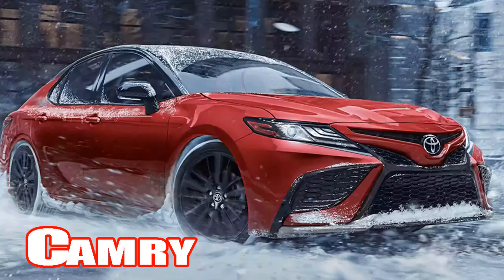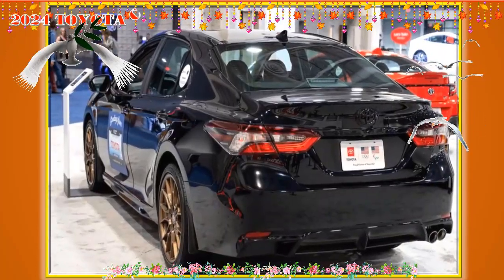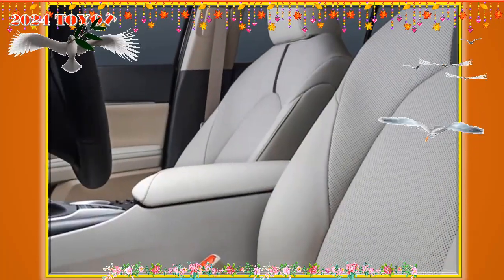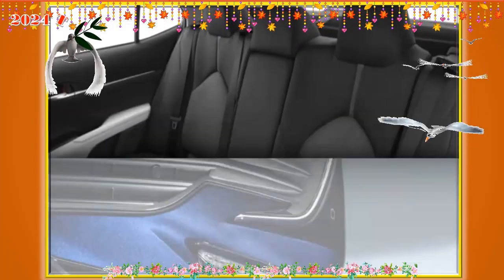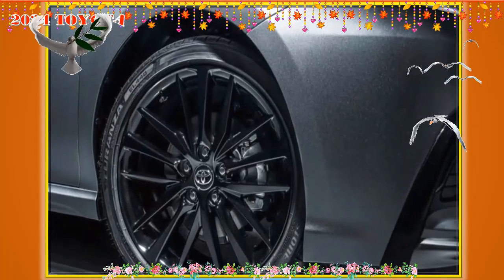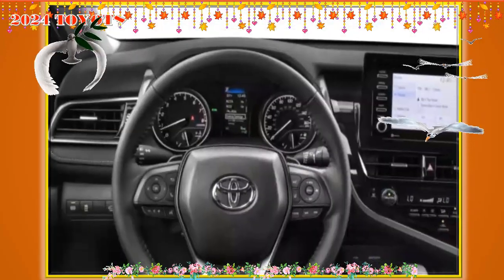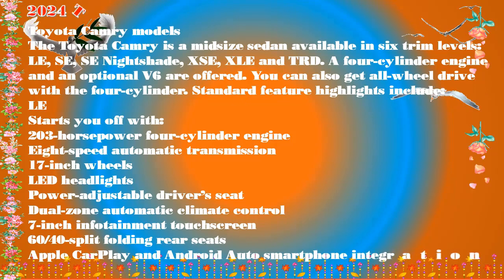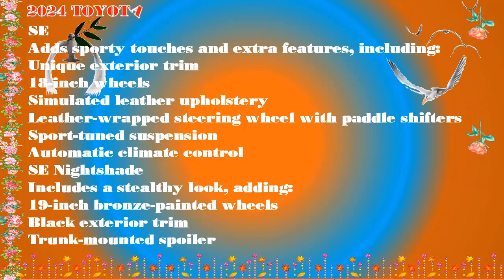2024 toyota camry trd v6 | 2024 toyota camry xle hybrid | 2024 toyota camry se nightshade | My cars!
2024 toyota camry trd v6 | 2024 toyota camry xle hybrid | 2024 toyota camry se nightshade | My cars!
Best regards .